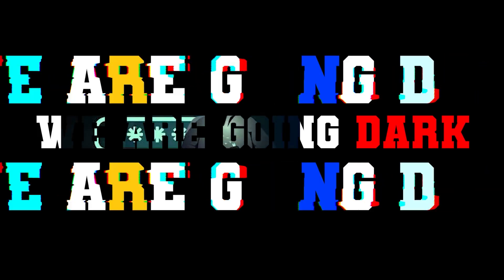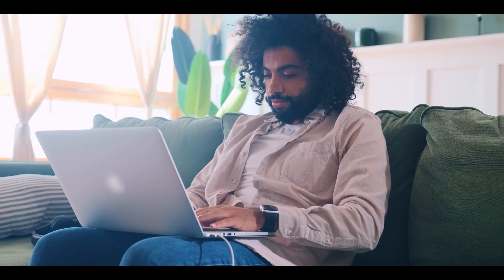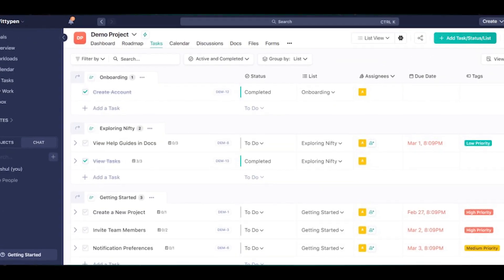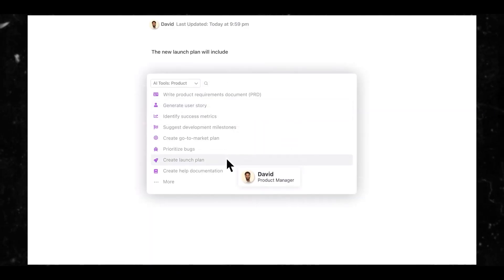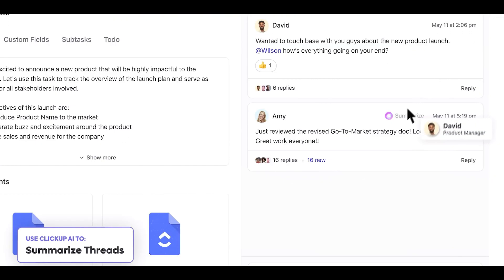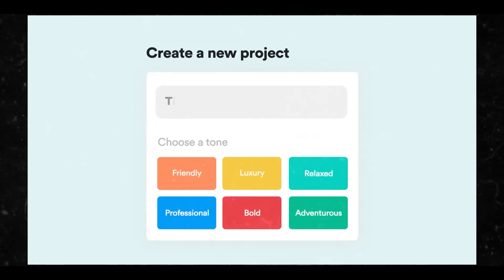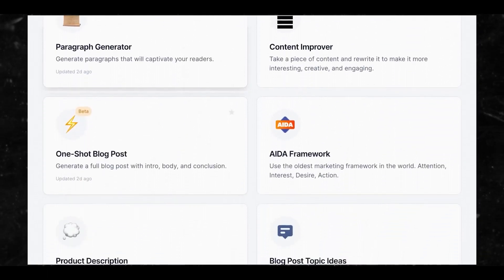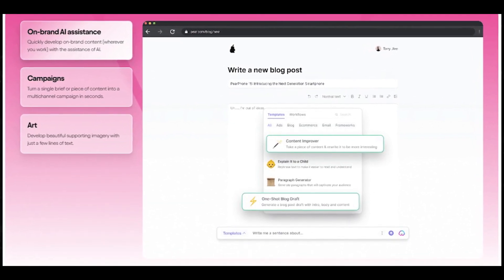10 AI Tools That Will Change You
10 AI Tools That Will Change You is the topic of my latest video. 10 AI tools are Nifty, ClickUp, Monday, ChatGPT, Copy.ai, Jasper, Attract, Textio, HiredScore, and BlackBox. What AI tools do you think I missed?